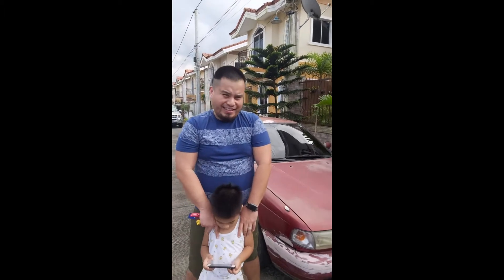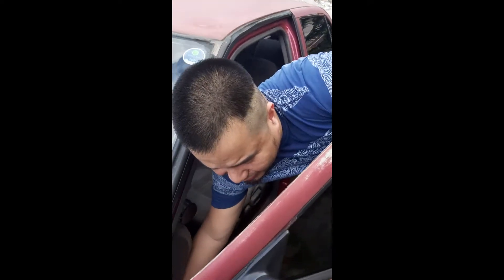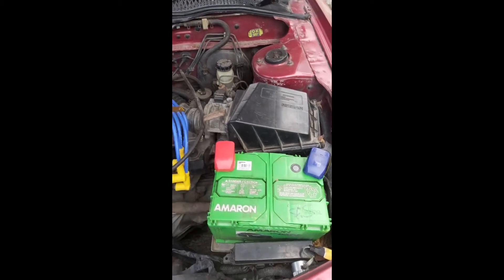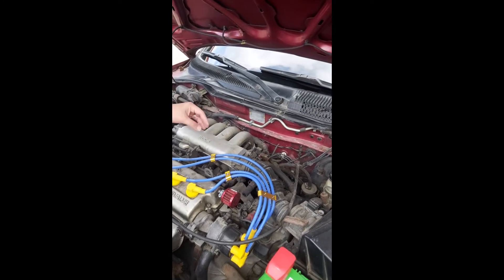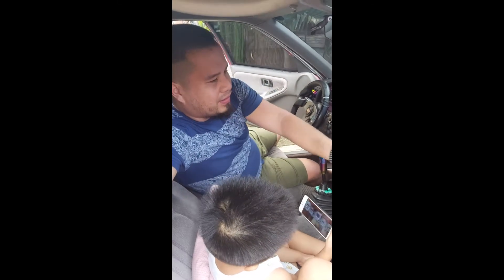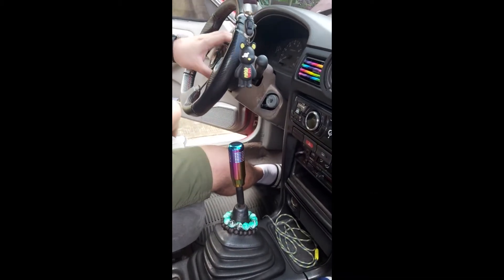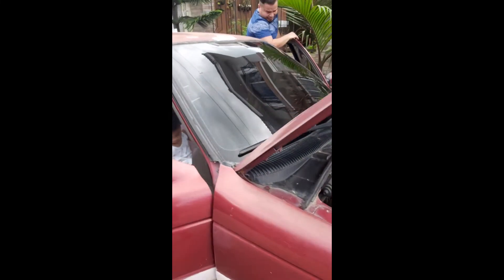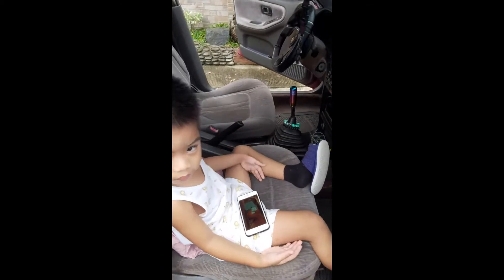B13 Project Tsuru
Today we are back in the Philippines unveiling our new project car. Step by step building it. we call our car "STARK"

Editor
Shotcut

Gear
Samsung A70